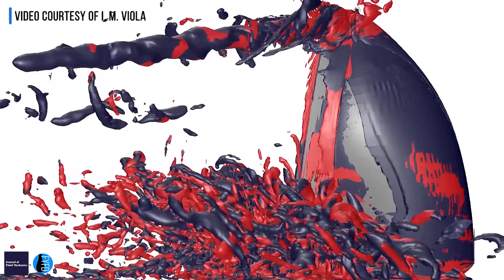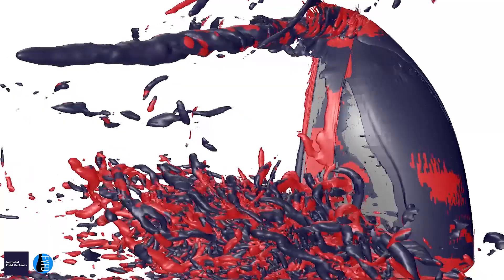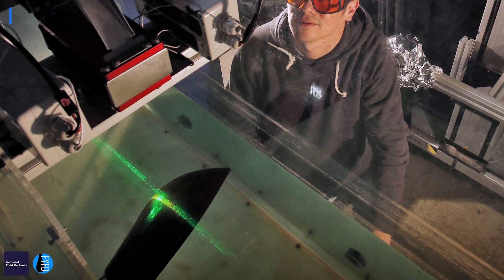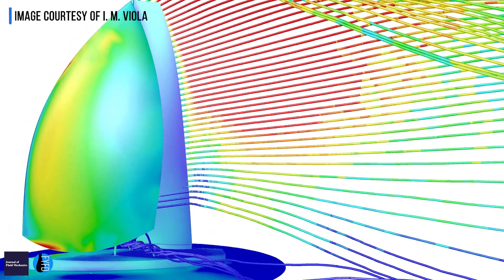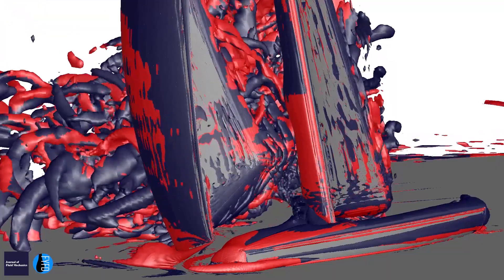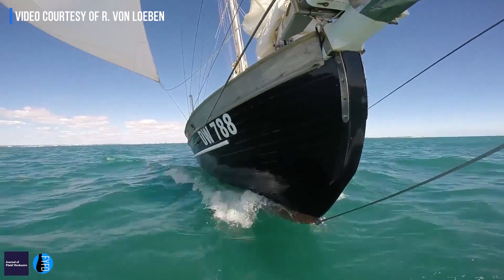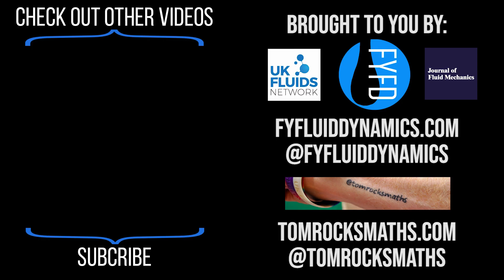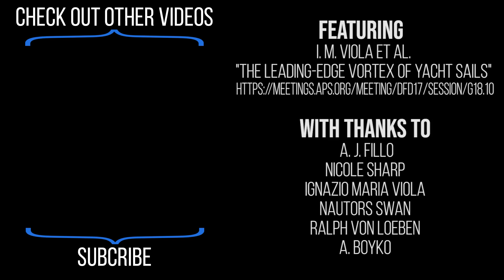Visualising Airflow over a Sail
The flow of air around a sail is very different to that of a wing, but both generate significant lift force. Ignazio Maria Viola at the University of Edinburgh studied sails in numerical simulations and experiments to discover the force comes from vortices that are produced at the edges of the sail. By controlling the strength and location of these vortices he hopes to be able to produce faster and more efficient sails in the future. Interview with University of Oxford Mathematician Dr Tom Crawford.

Featuring:
I. M. Viola et al. "The leading-edge vortex of yacht sails"

We experimentally show, for the first time, that a stable Leading-Edge Vortex (LEV) can be formed on an asymmetric spinnaker, which is a high-lift sail used by yachts to sail downwind. We tested a 3D printed rigid sail in a water flume at a chord-based Reynolds number of ca. 104. We found that on the leeward side of the sail (the suction side), the flow separates at the leading edge reattaching further downstream and forming a stable LEV. The LEV grows in diameter from the root to the tip of the sail, where it merges with the tip vortex. We detected the LEV using the 𝛾 criterion, and we verified its stability over time. The lift contribution provided by the LEV was computed solving a complex potential model of each sail section. This analysis indicated that the LEV provides a substantial contribution to the total sail's lift. These findings suggest that the maximum lift of low-aspect-ratio wings with a sharp leading edge, such as spinnakers, can be enhanced by promoting a stable LEV.

Special Thanks To:
Nicole Sharp
A. J. Fillo
Ignazio Maria Viola
Nautors Swan
Ralph Von Loeben
A. Boyko